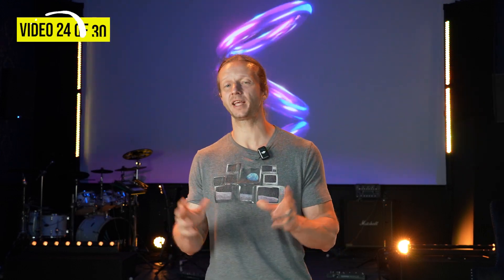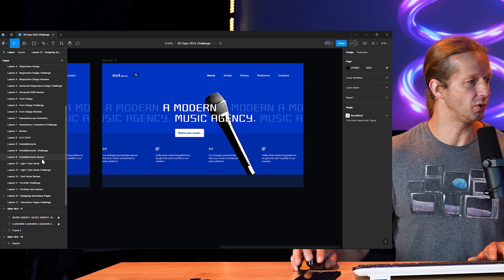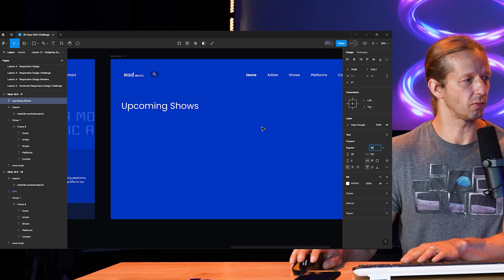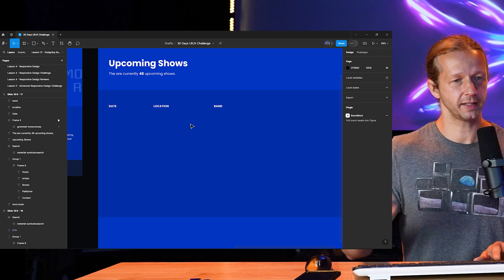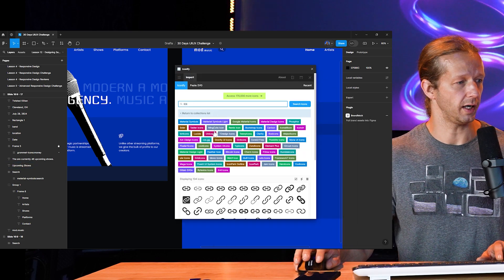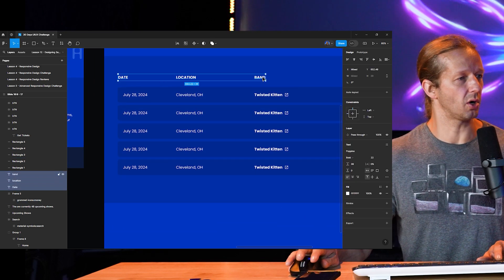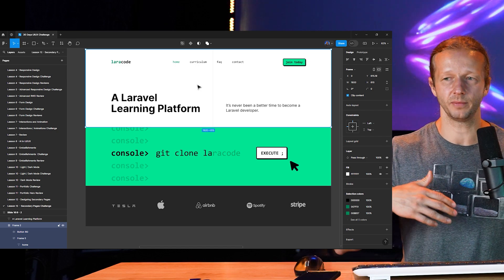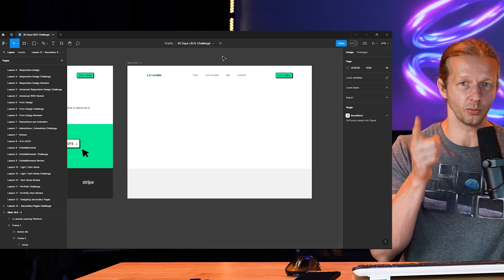Designing CONSISTENT Sub Pages | UI/UX Challenge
-- Today, you're tasked with designing a sub page based on a previous landing page design. It's important to be able to (a) understand a brief and (b) make that brief a reality by designing a sub page that is consistent with the aesthetics already established by the landing page.

IMPORTANT: Make sure to submit your challenge by 2-3PM EST today (6/28/24) for a chance at being reviewed. I can't guarantee I will review all submissions, I just don't have enough time! Try to be early.

SUBMISSION Instructions:
1. Open the Figma community file above.
2. Watch the entire video.
3. Open the "Lesson 12 - Secondary Pages Challenge" page and complete the design based on the requirements outlined in this video.
4. In Figma, click "Share" and click "Copy link".
5. and paste the link into a new comment, and share it with the hashtag 30daysuiux -- Also, mention me / follow me if you wish

That's it! One entry per person.